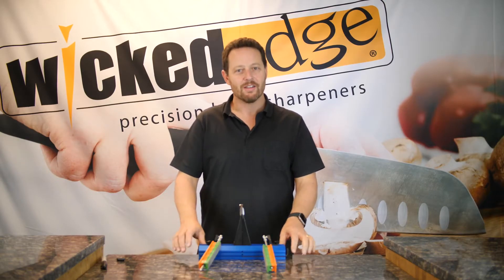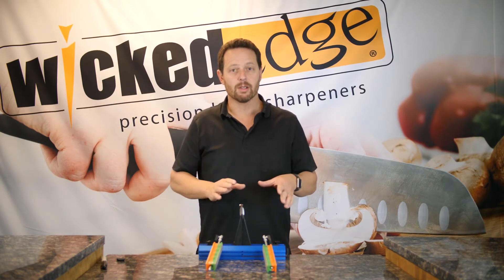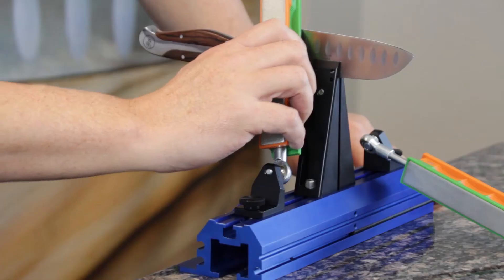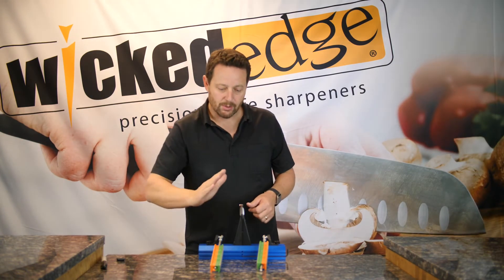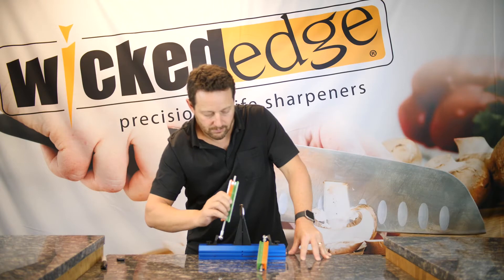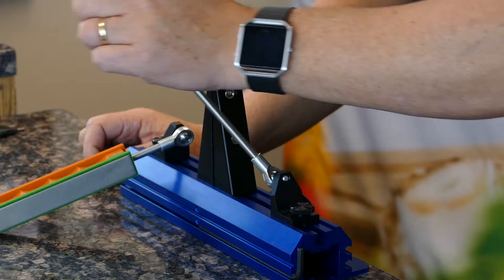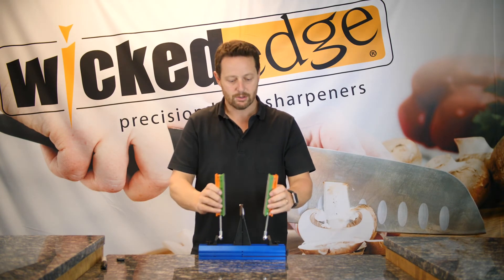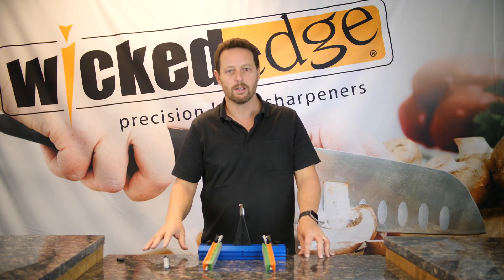Wicked Edge - WE50 Creating and Detecting a Burr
Creating and detecting a burr with the Wicked Edge GO